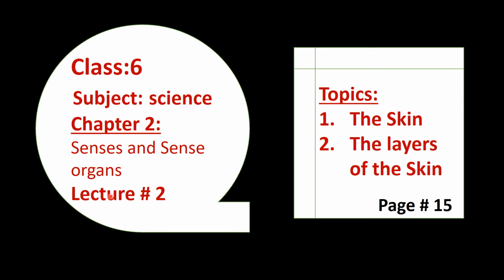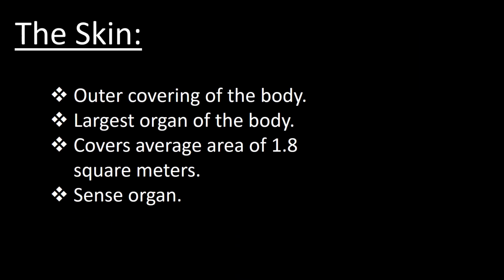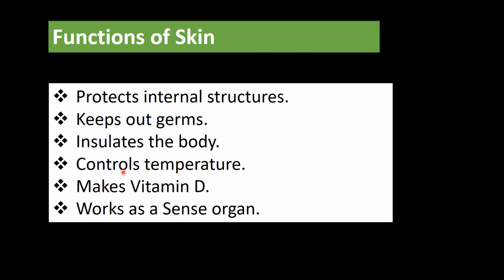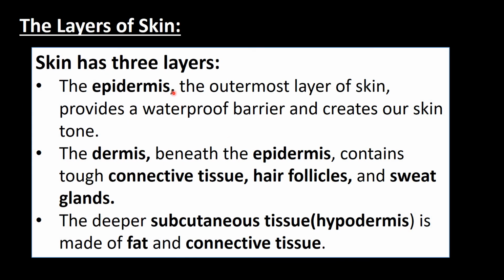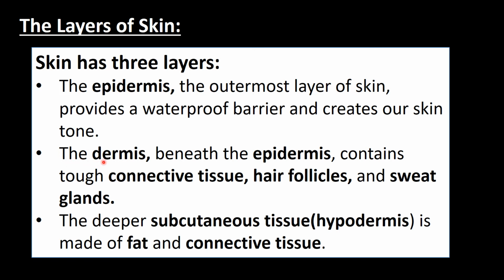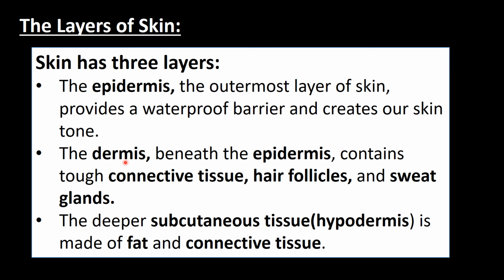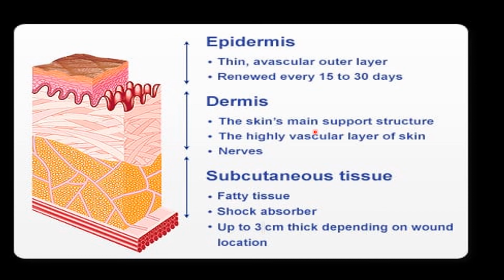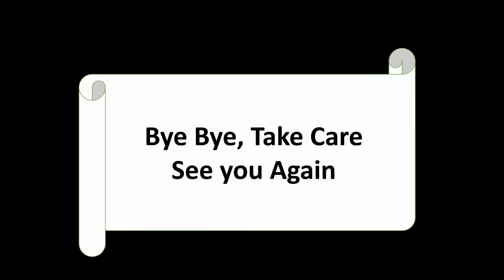Science Chapter # 2 Lecture # 2